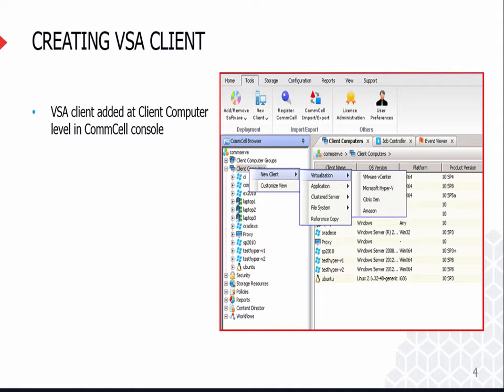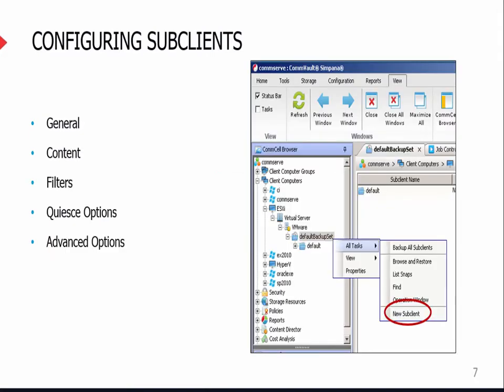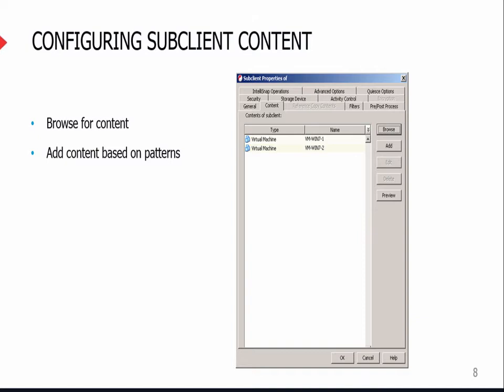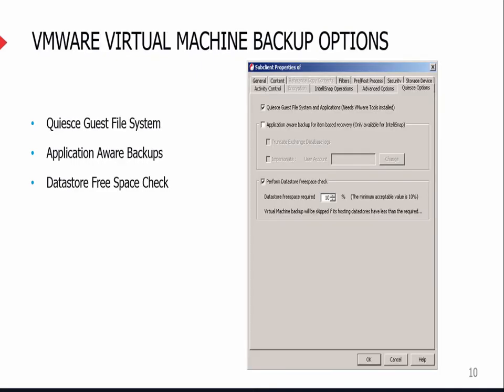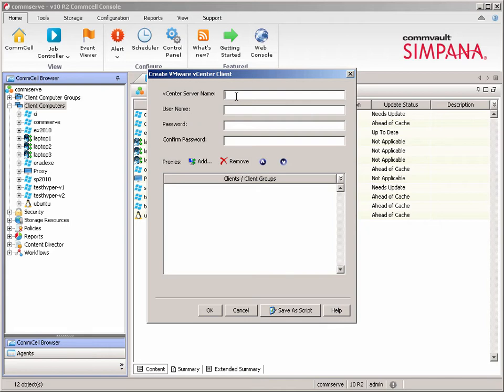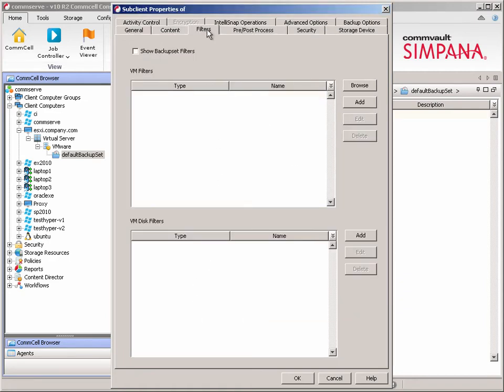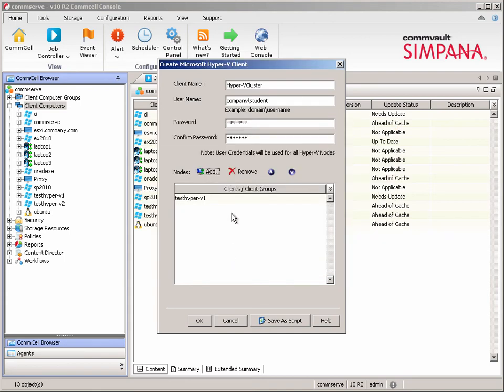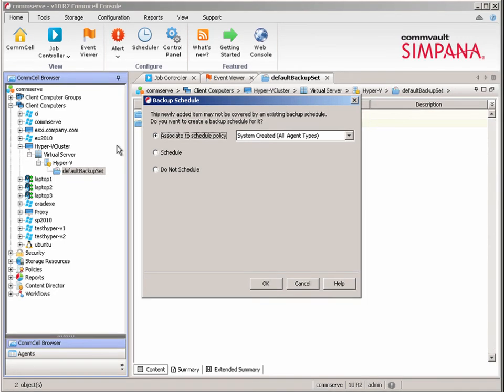Configure Virtual Server Agent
In this Learning Byte we walk through the configuration of the Virtual Server Agent for VMWare and Hyper-V. Each step is explained and demonstrated so the viewer can understand how to setup and run Data Protection jobs for virtual environments.